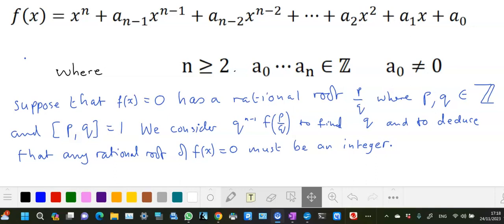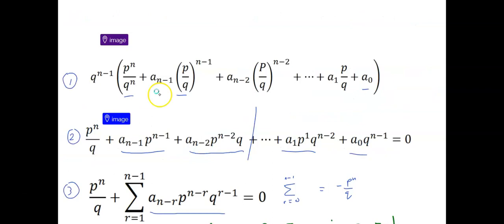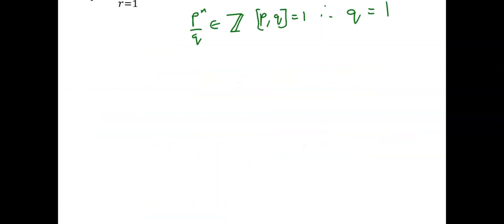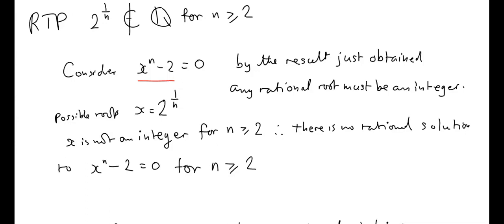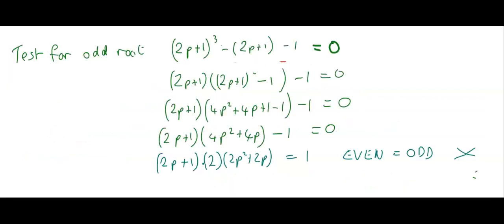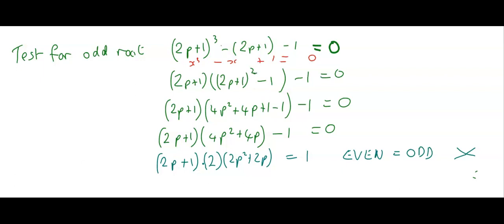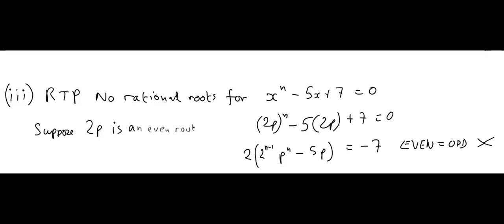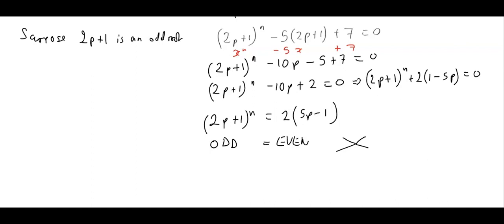STEP III 2011 Q2 Cambridge Mathematics Entrance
My solution to question 2 of 2011 STEP paper 3